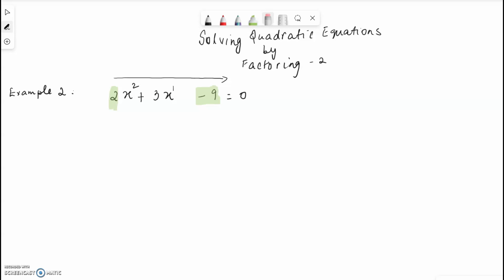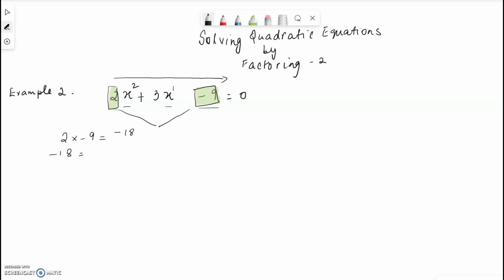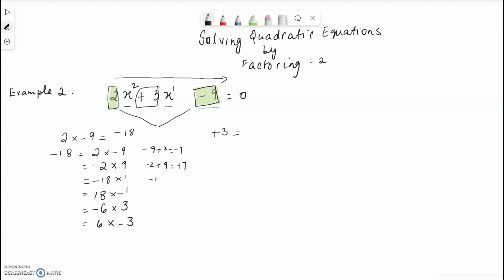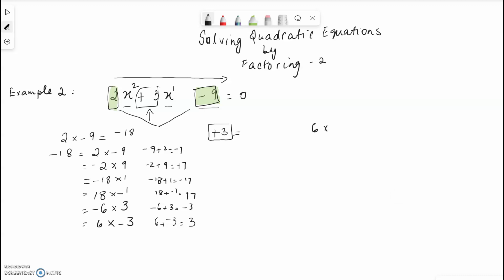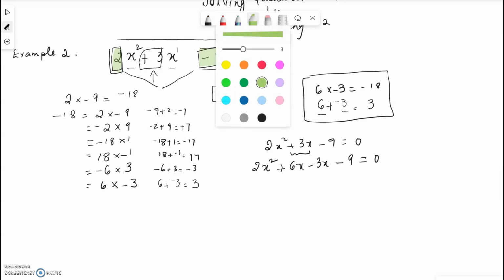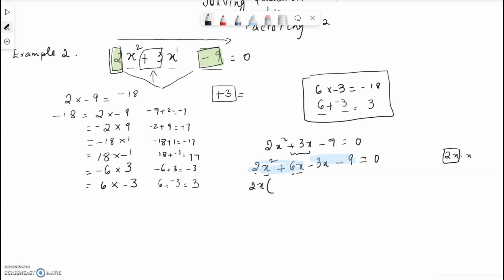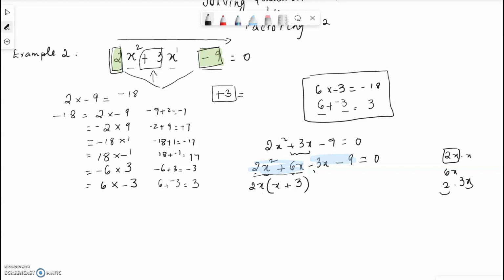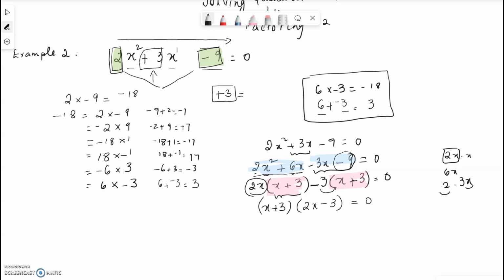MTH 100 Section 5.8 Solving Quadratic Equations by Factoring Part 2